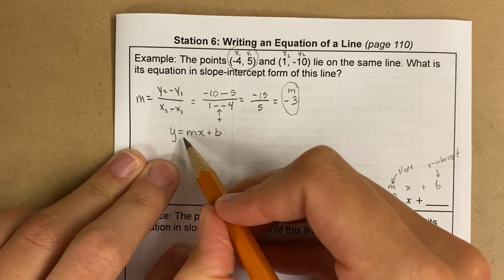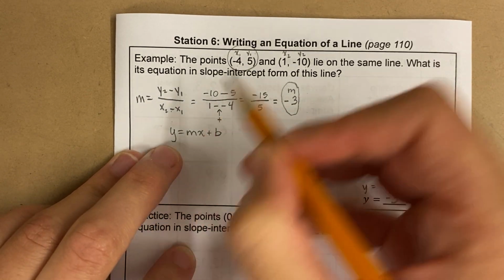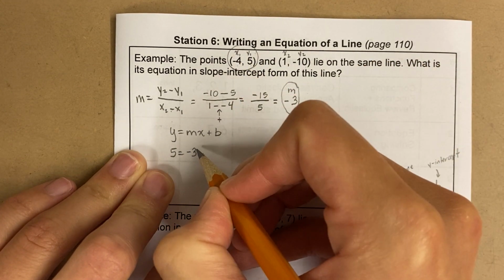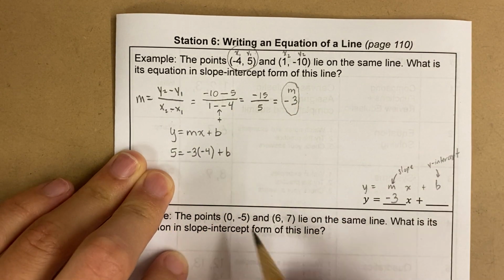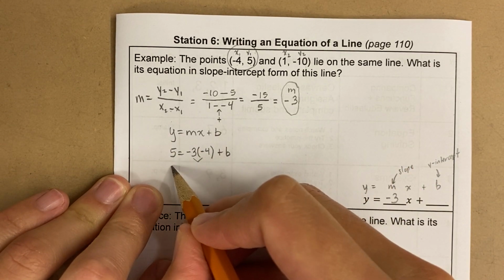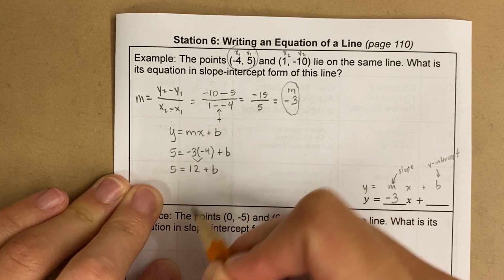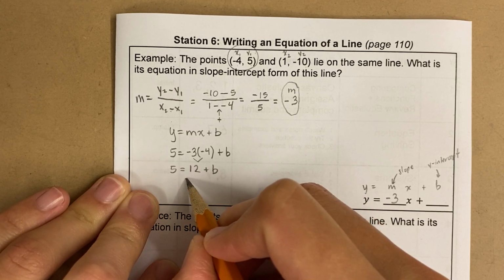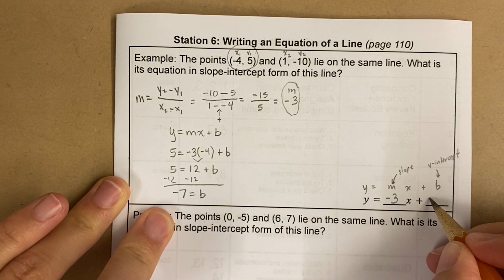Station 1: Writing an Equation of a Line